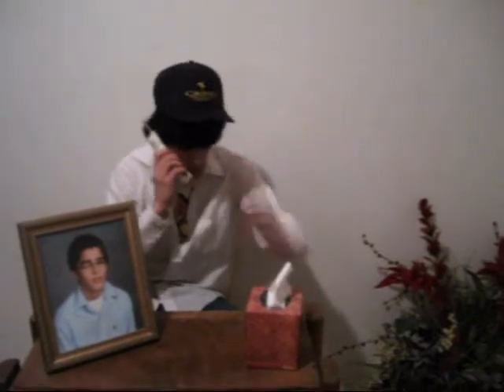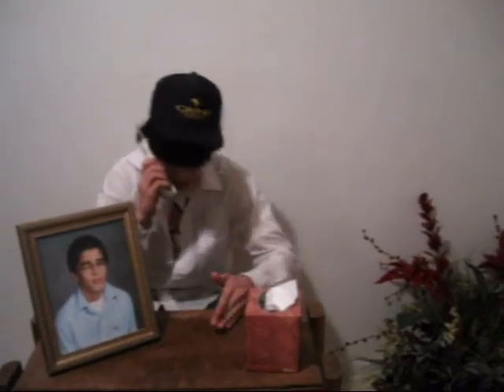how to make a video with justin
justin rubio explains how to make a video